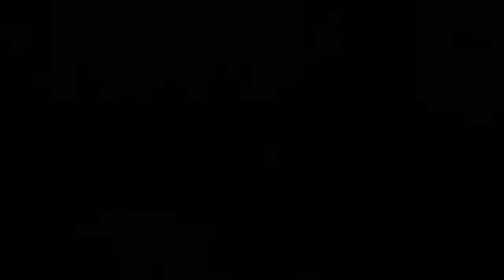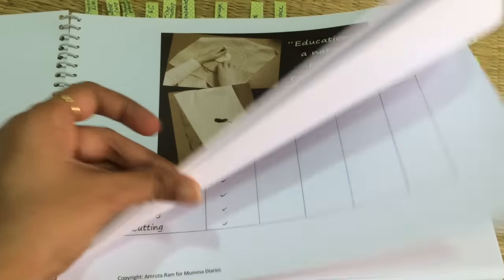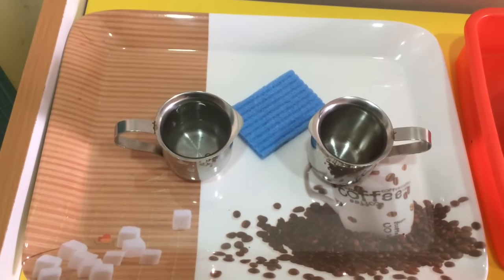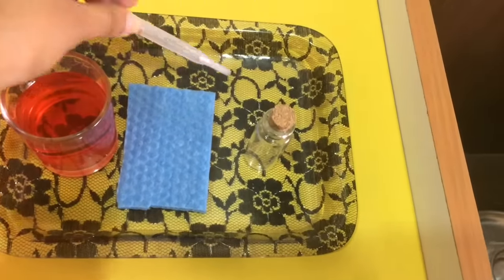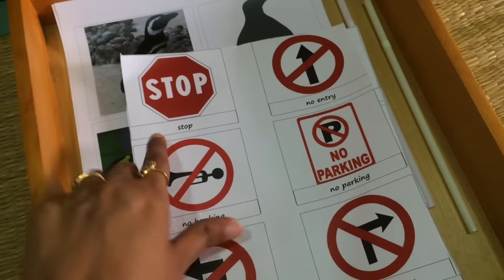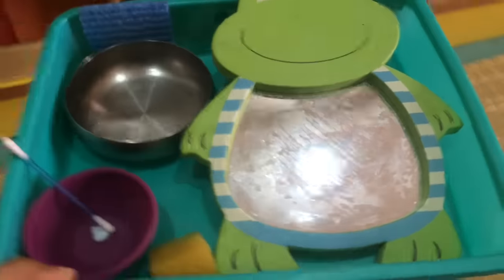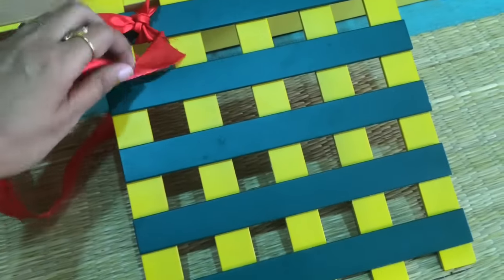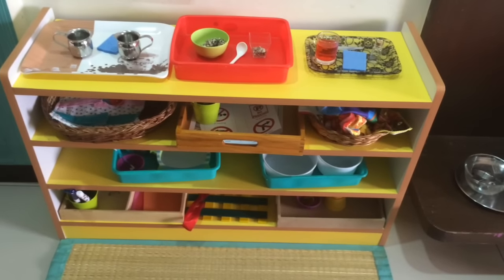NEW series! Montessori-inspired practical life works for 3-6 year olds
I have always loved to see those beautiful Montessori classrooms in action and try to implement whatever little I can in our house. With this mini-series, I will share with you some easy, affordable ways of bringing Montessori to our homes.

If you are in NY, here is the link to know more about Montessori school of Syracuse